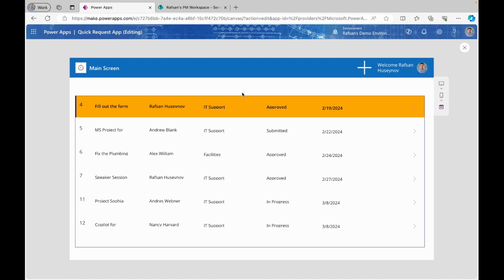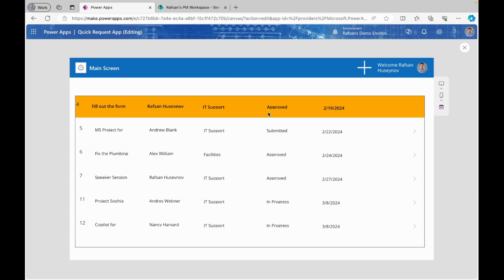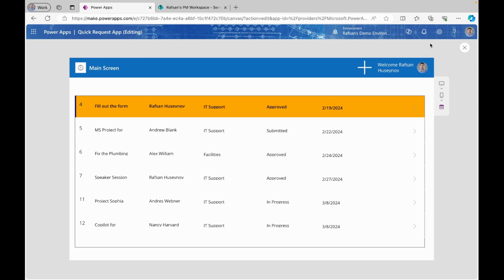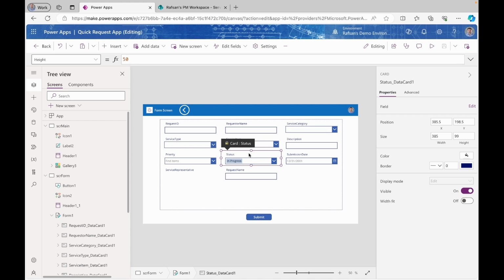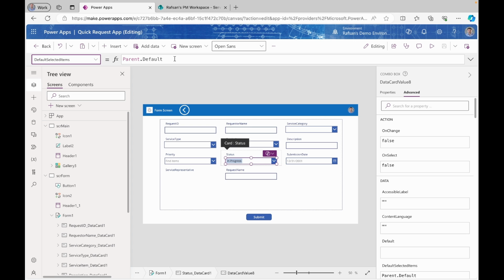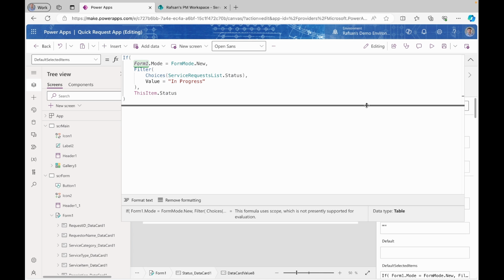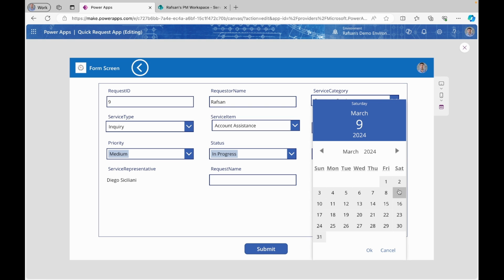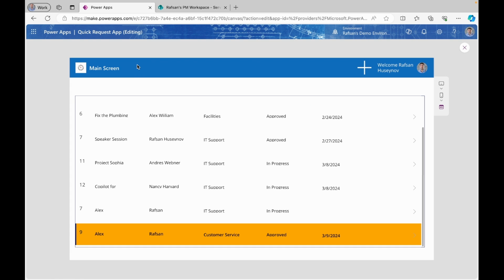How To Set Default Values for Combo Boxes and Make Them Conditional in Power Apps | Practical Guide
In this video, we’ll be focusing on how to set default values for Combo Boxes within a form control in Power Apps and make them conditional based on the form control mode.

👉 What You’ll Learn:
1️⃣ How to set default values for your Combo Boxes.
2️⃣ How to make them conditional.
3️⃣ Practical examples and step-by-step instructions

📚 Why This is Important: Understanding how to set default values for Combo Boxes can greatly enhance the user experience of your app. It allows you to control what the user sees when they first interact with a Combo Box, providing a more intuitive and seamless experience.

💡 Who This is For: This tutorial is perfect for anyone looking to expand their Power Apps knowledge, whether you’re a beginner just starting out or an experienced pro looking to brush up on your skills.

Got questions? Leave them in the comments below and we’ll get back to you as soon as we can!